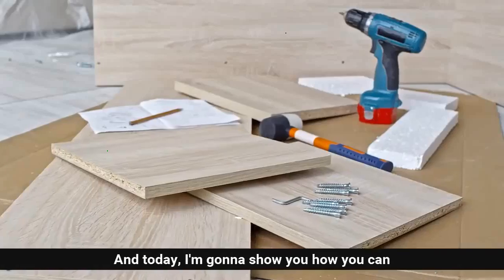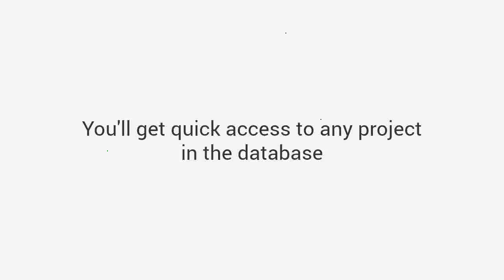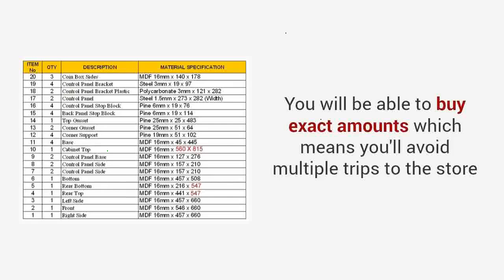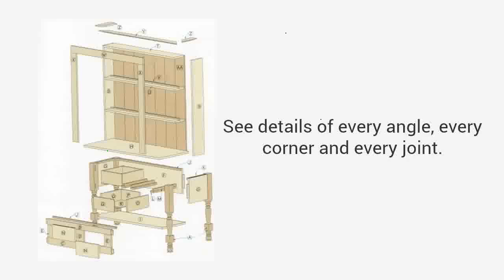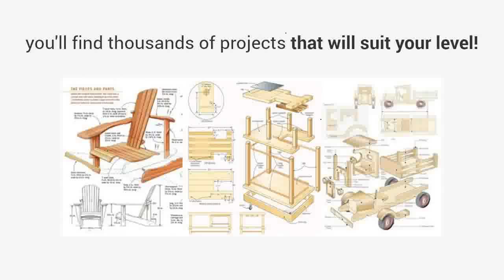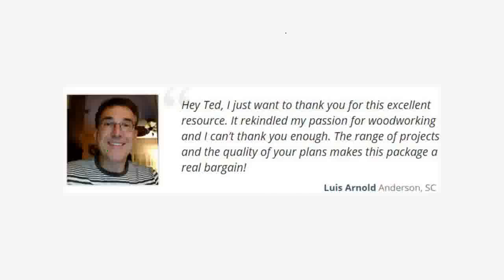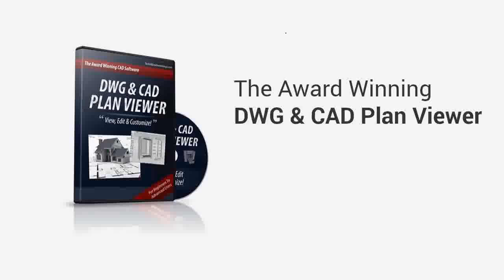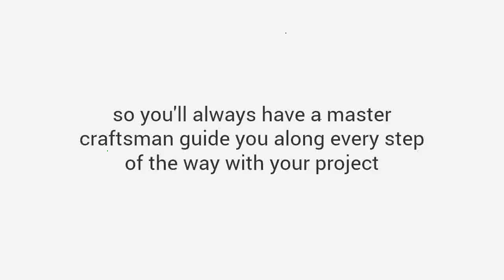Here's What Really Matters in Beginner Woodworking Classes In Vermont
It makes you delay the strategy to begin your DIY woodworking tasks. TedWodworking offers you with beginner woodworking classes in Vermont. The purpose of the classes is to assist to finish your woodworking jobs fast and completely.
Simply picture that you can discover approximately 16.000 various tasks from the master craftsman. You likewise have a possibility to get 150 exceptional video classes including ideas and tricks to finish your woodworking tasks like a pro. The classes might also answer your issues while completing the DIY woodworking task that makes you desire to stop. You can make small crafts, large furniture, outdoor tasks, or even workshop projects after signing up with the classes.
Indeed, beginner woodworking classes in Vermont by Tedswoodworking are the classes that woodworking enthusiasts are looking for. The classes will make you get the enjoyable and excitement sensation of producing woodworking along with a great result. Simply envision how happy you are if you can utilize the furniture that you produced by yourself. Your friends and family will be happy of your accomplishment. Simply view the video to know more about the classes.